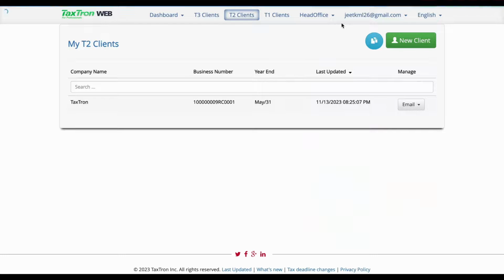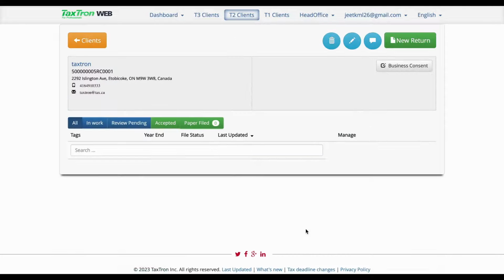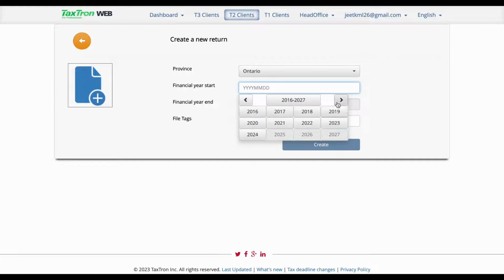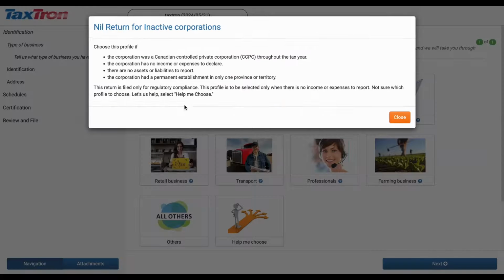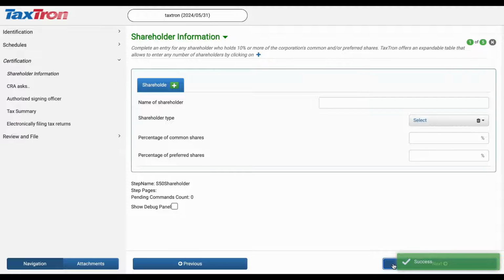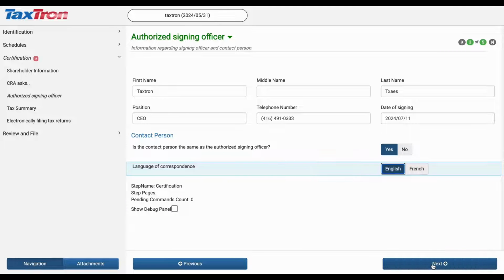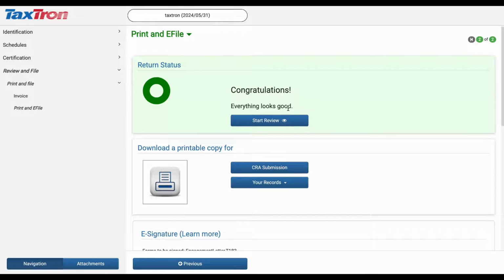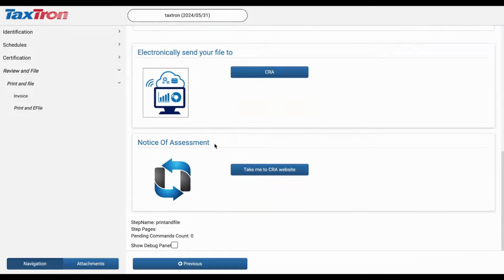How to Prepare T2 Short Year or Nil Return in TaxTron Web?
In this tutorial, you can learn how to prepare nil return or short year tax return using TaxTron Web!

We provide a step by step walkthrough on how to file Canadian Taxes using TaxTron web.